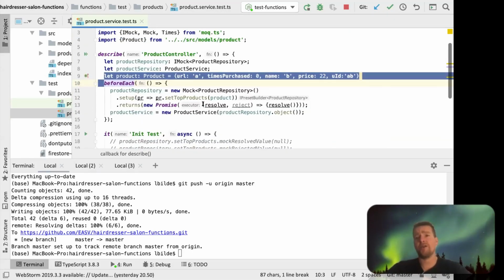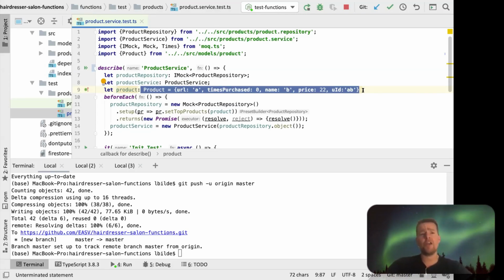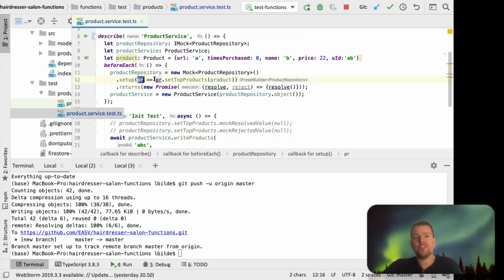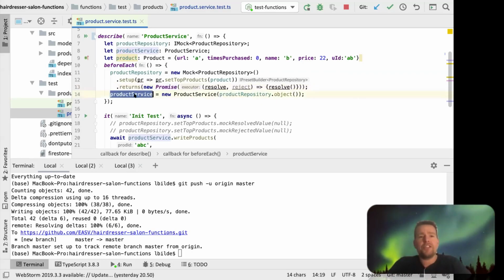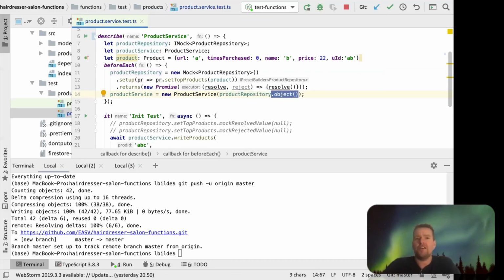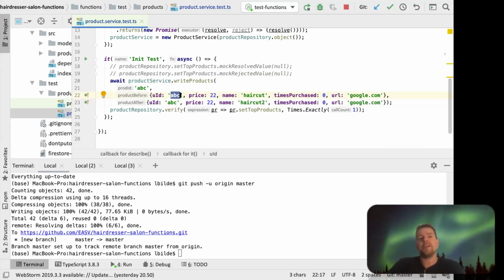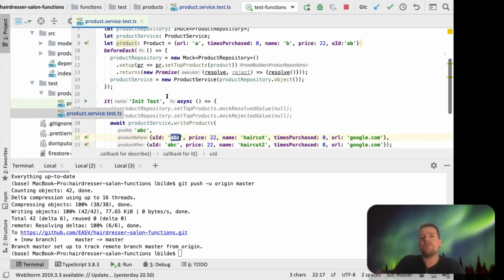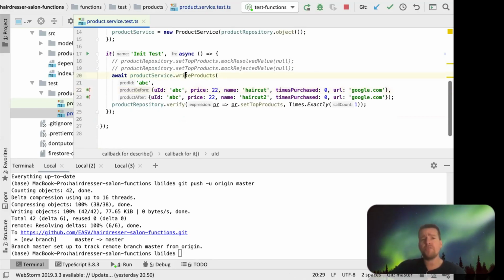Firebase Functions 2020 | Live Part 7b of 7 | Jest and Mock ts overview